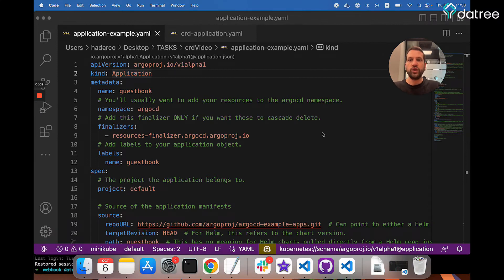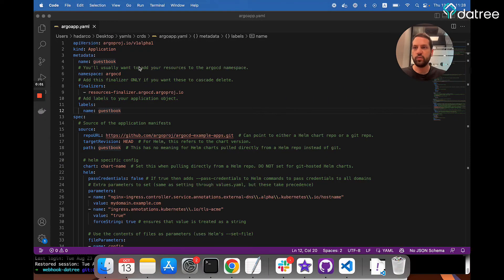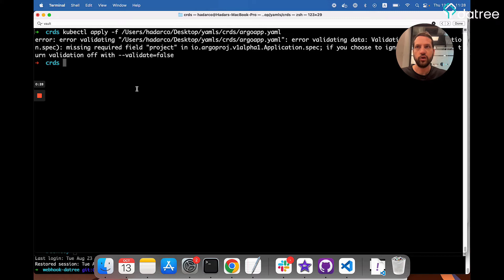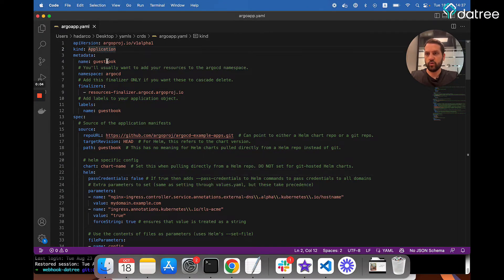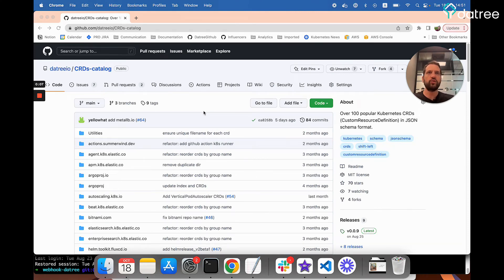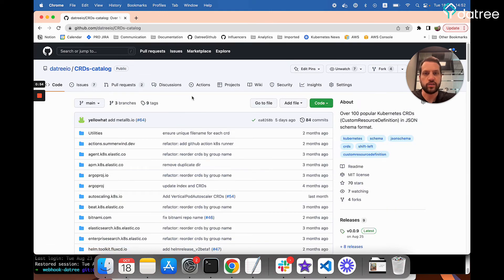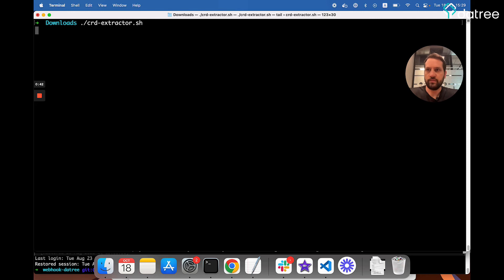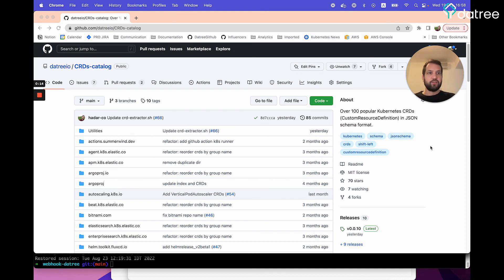How to Shift-left Your CRD Validation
Learn how to validate your Kubernetes CRDs before deploying them to your cluster.